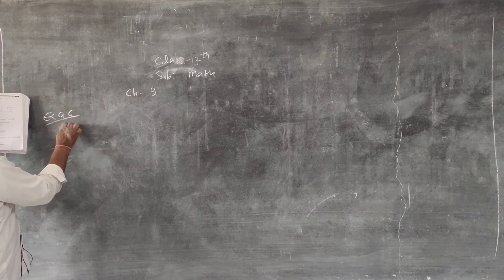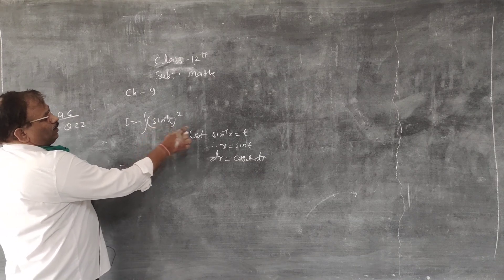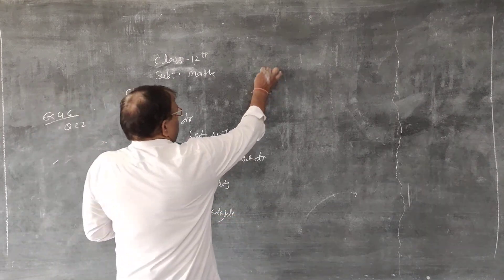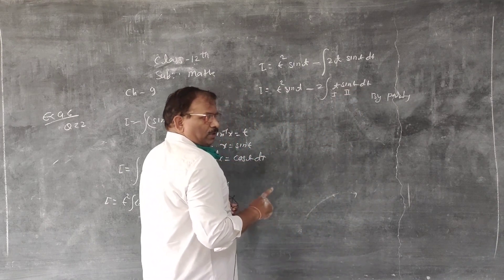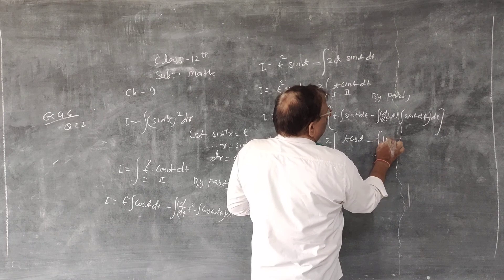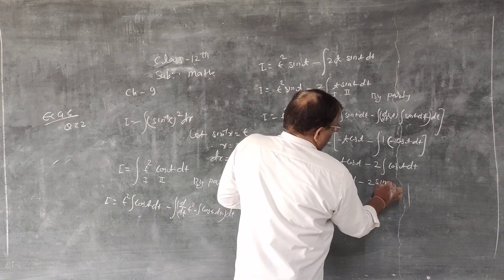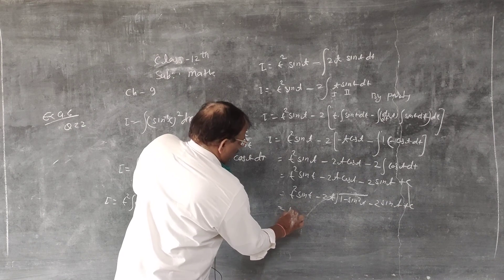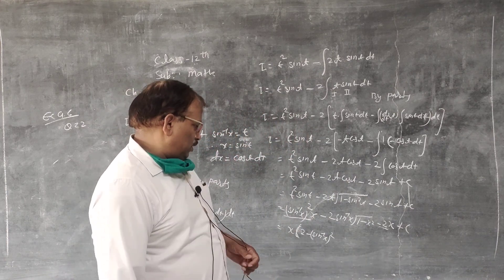RBSE Maths Integration by Substitution part 22 by Sher Singh Sir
RBSE Maths Integration by Substitution part 22 by Sher Singh Sir Ideal Education Point New Choudhary Public School